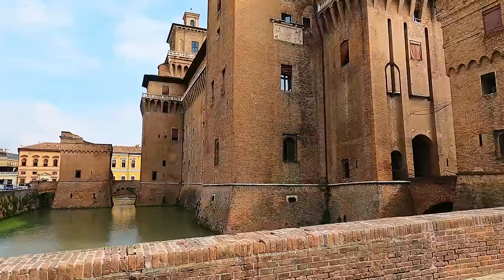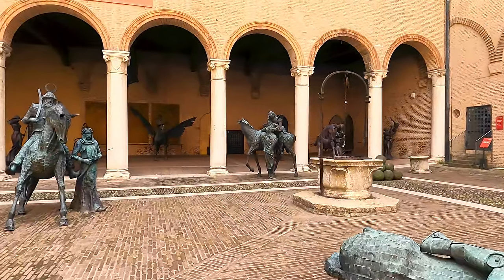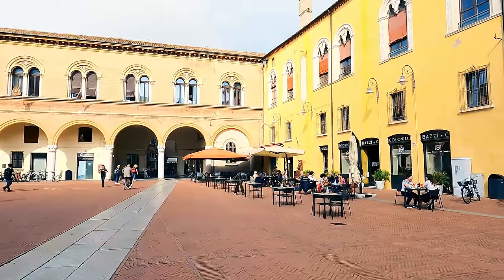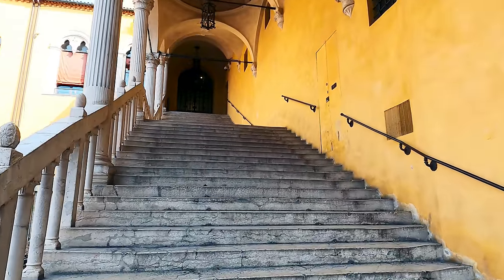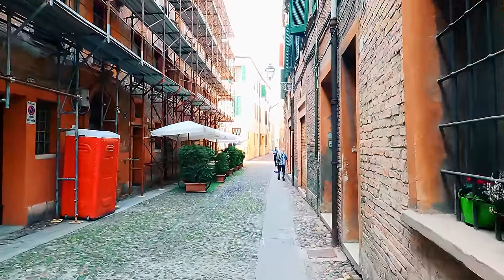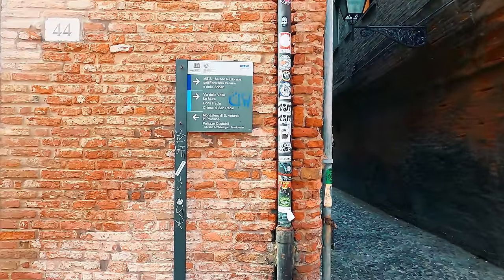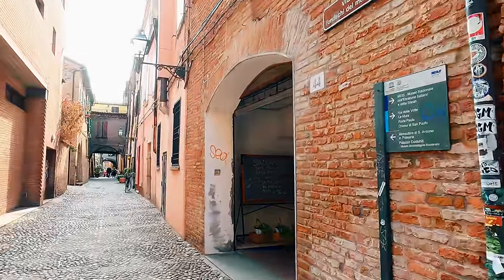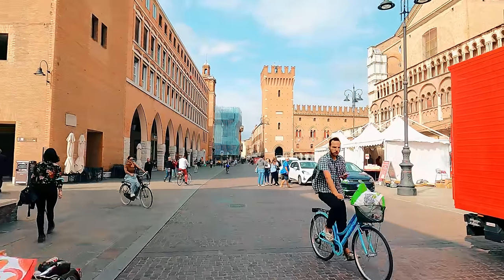FERRARA 🏰 (Emilia-Romagna) Italy walking tour in 4k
Hello my friends! Let's walk together by the city of Ferrara!
✔️ Ferrara, Emilia Romagna, Italy virtual city tour in 4k. Ultra HD.

Situated on the banks of the Po, the city of Ferrara was declared a World Heritage in 1995. Elegant and stately, dominated by the Este family since the 13th century, Ferrara became one of the most brilliant and culturally lively cities of the Renaissance, with its own refined artistic school.

In this walking tour I will take you around the most important attractions to visit in Ferrara: the Estense Castle, the Cathedral, Piazza delle Erbe, via delle Volte, among others.

What to visit in Ferrara

🏰 The Estense Castle is the symbol of the city, it rises imposingly in the historic center of Ferrara: it is one of the rare examples of a castle with a watered lake still visible today in Italy. Its construction began in 1385 and today it is brick-colored, with four large towers on either side. The visit begins by crossing the drawbridges and, once inside, you can visit the prisons and the large frescoed rooms, used for games and court enjoyment. (Ticket cost 12  €)

⛪ The Cathedral dedicated to San Giorgio is the most important religious site in Ferrara. It is located in Piazza delle Erbe (today Trento and Trieste) in front of the Town Hall and not far from the Estense Castle. The white marble façade with the beautiful porch (portico) immediately strikes the eye.

Via delle Volte, before the course of the Po was diverted, this beautiful medieval street had a commercial function. Here were the houses of the traders who traded with the rest of Italy across the river. The vaults, the arched passages still visible today, made it possible to quickly reach the warehouses on the river without having to travel all the way and without being attacked.

Piazza del Municipio, with the imposing Staircase of Honor that led to the first residence of the Este family. Next to the Staircase, the marble windows of the apartment where Lucrezia Borgia lived and Federico da Montefeltro, Duke of Urbino and famous leader, died.

▶️Video Timeline ▶️

00:00 Piazzetta del Castello
02:50 Entering Castello Estense
03:30 Largo Castello (inside the Castel)
05:40 Castle moat (as seeing from inside the Catel)
08:50 Piazza Savonarola
09:50 Corso Martiri della Libertà
10:50 Piazza della Cattedrale
11:00 St. George's Cathedral
11:50 Volto del Cavallo (face of the horse)
12:30 Piazza del Municipio
13:10 Scalone d’Onore  (staircase of honor)
15:50 Loggia dei Merciai
17:10 Cathedrals Museum
20:55 Via Giuseppe Mazzini
23:22 Via della Vittoria
27:50 Via Ragno
29:06 Via delle Volte (warehouses of medieval merchants)
33:25 Church of Saint James
39:20 Piazza Trento - Trieste

✨Let's visit Italy-together!! 💖⭐️

No part of this video may be used for personal or private use without written permission.